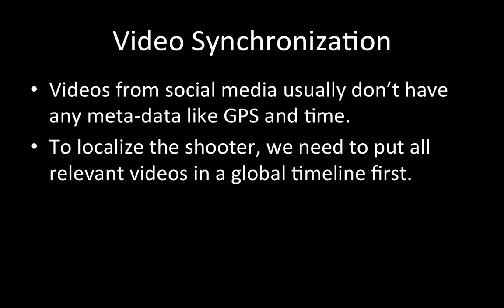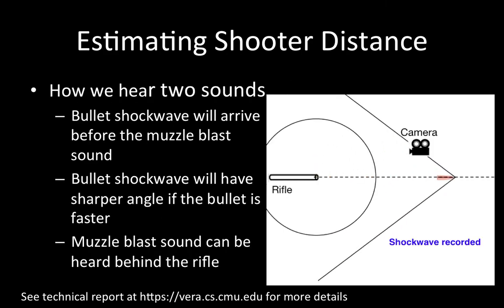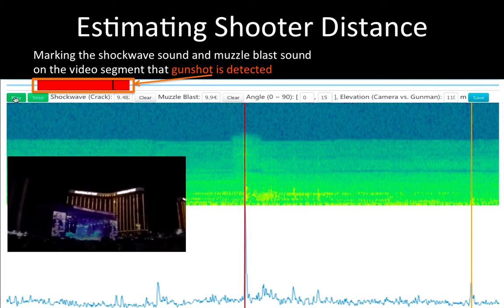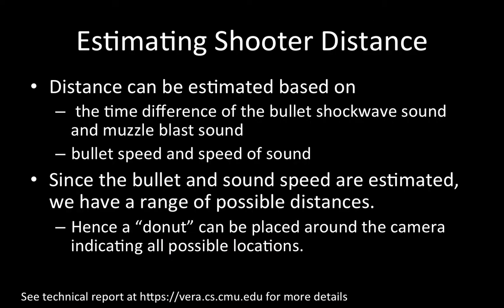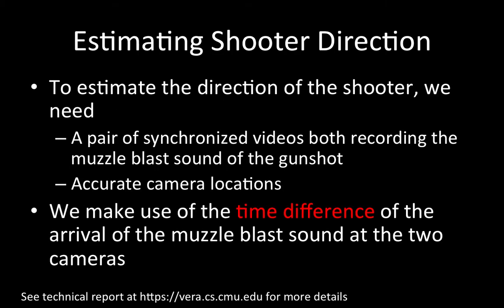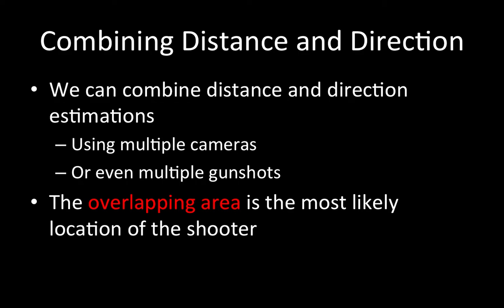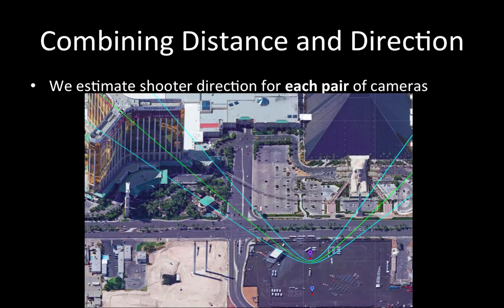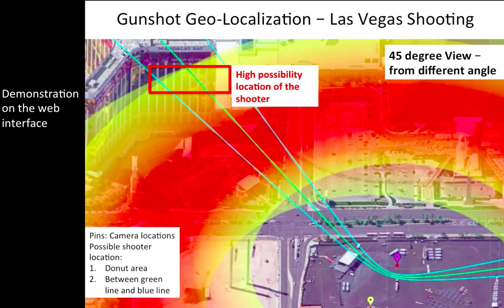Explanatory Demo Video for the VERA System - Shooter Localization Using Social Media Videos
This is the explanatory video with slides for our Video Event Reconstruction and Analysis (VERA) system. Apologize for my accent. :)